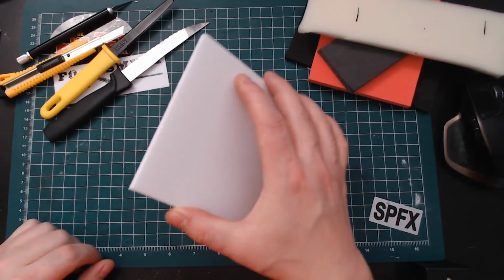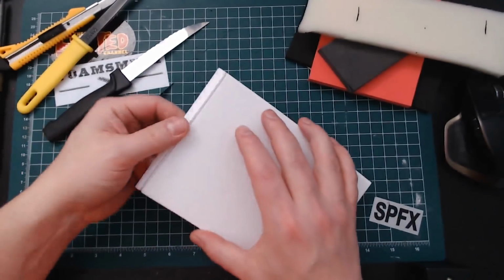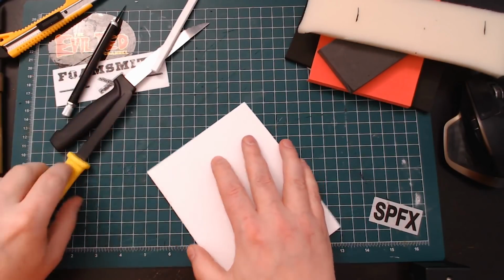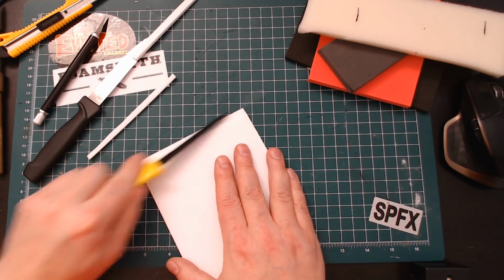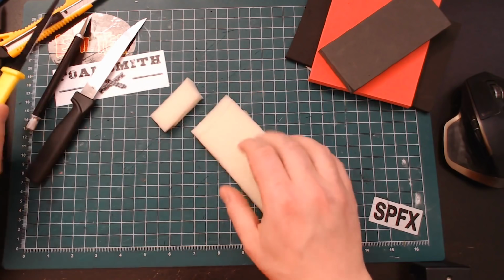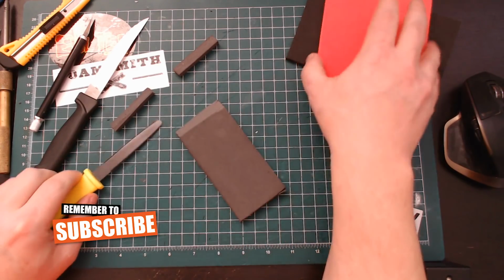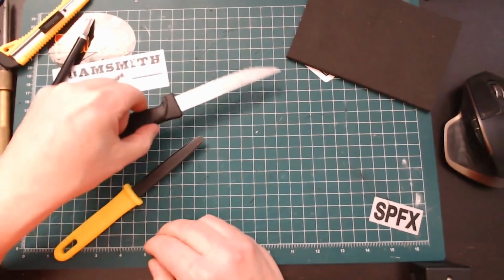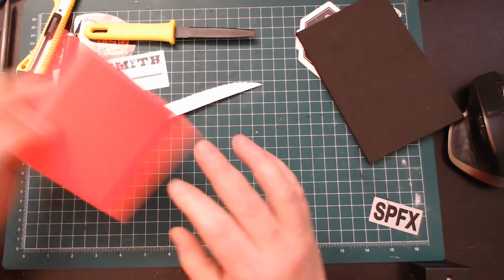Magical craft Cutters for EVA and foam core board that don't cut you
How to cut EVA foam, foam rubber, foam core board safely without a utility knife, razor knife, hobby knife or xacto knife.

Have fun and no more blood sacrifices!